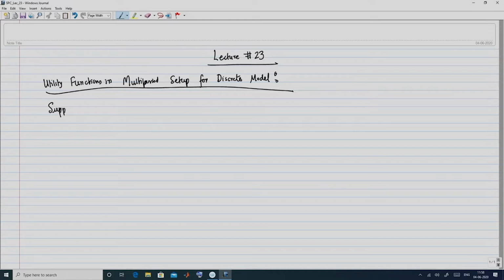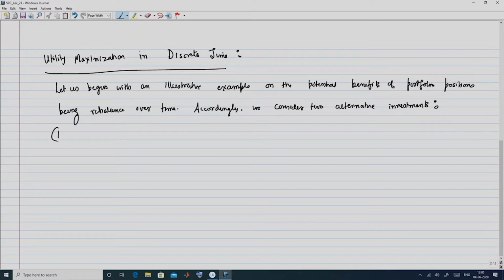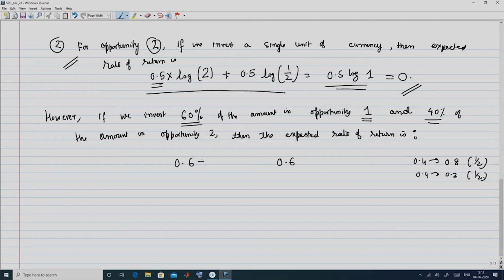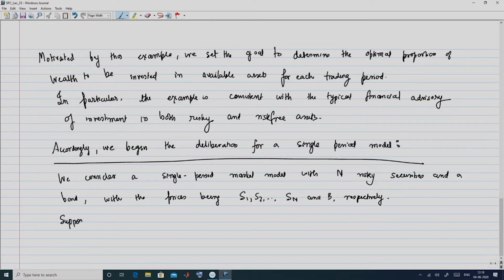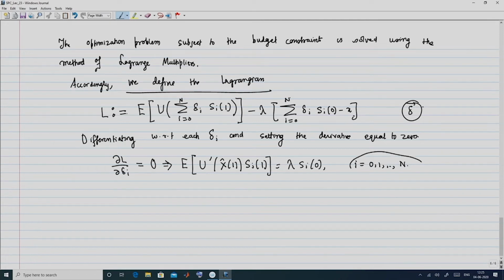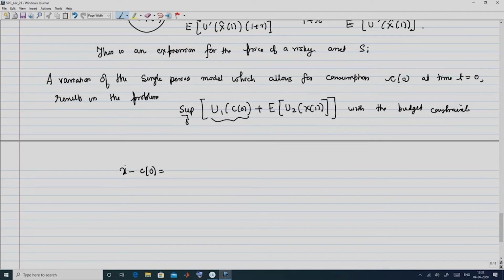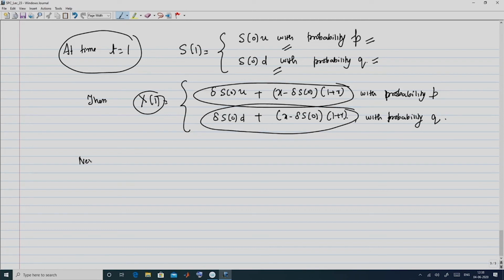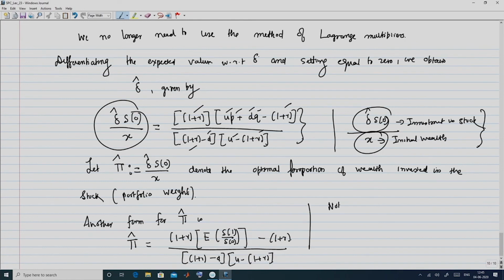Optimal portfolio for single-period discrete time model